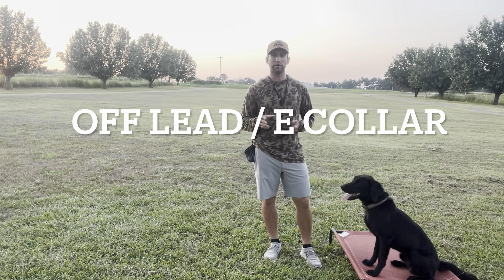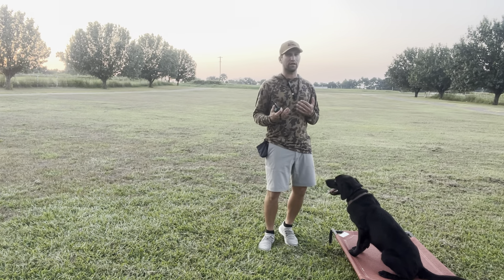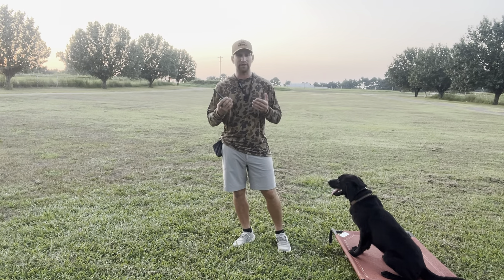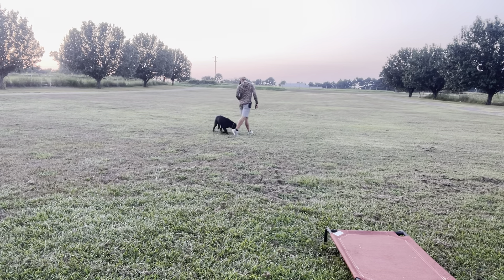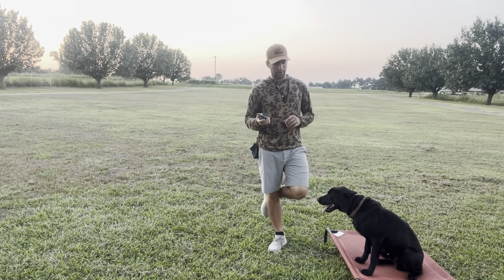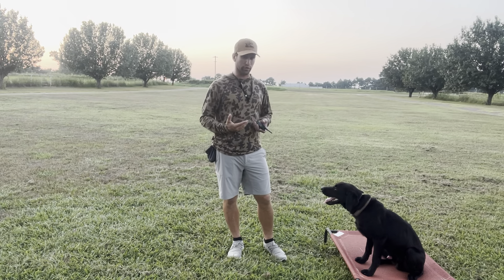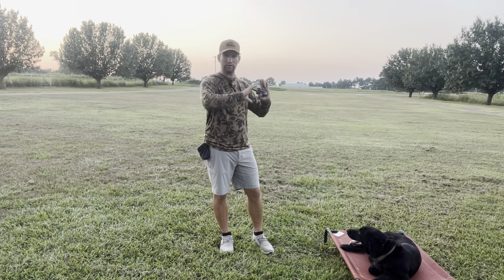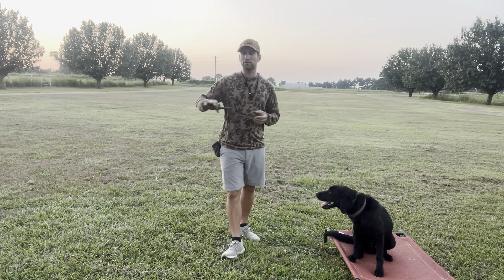Little River Off Leash / E collar obedience